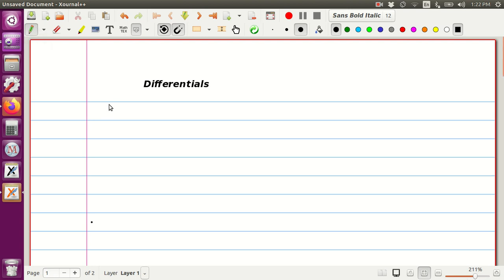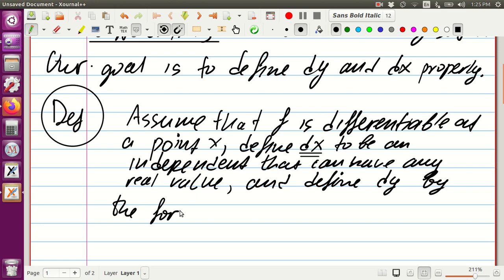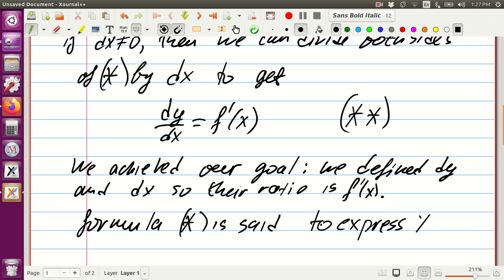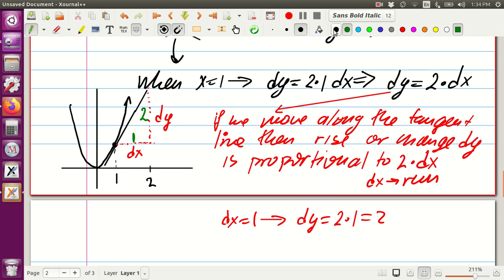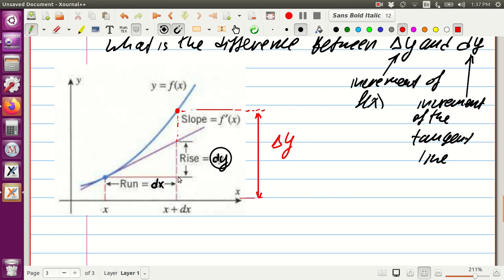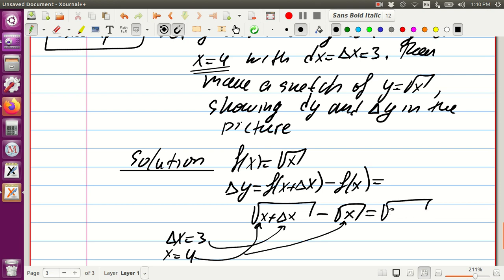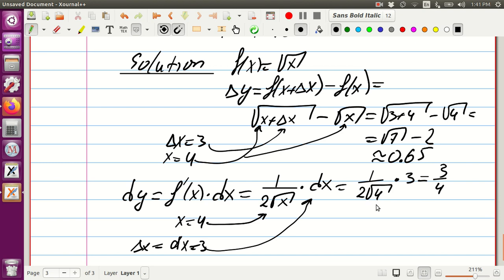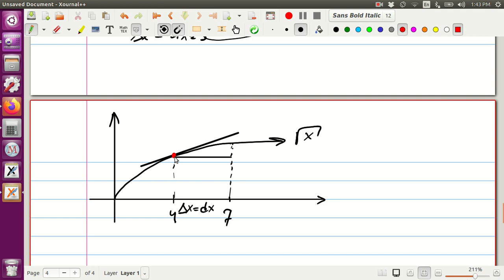Lecture 11 March 21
In this lecture we properly introduce differentials and solve two examples